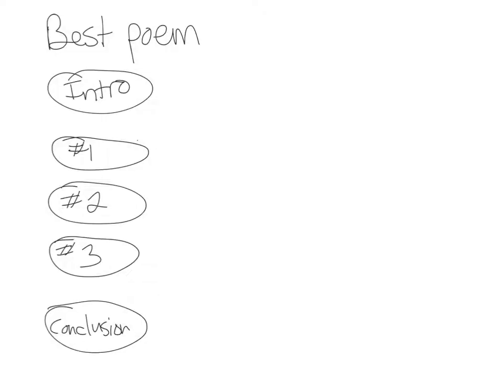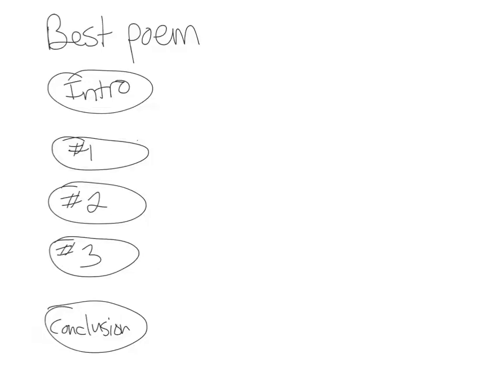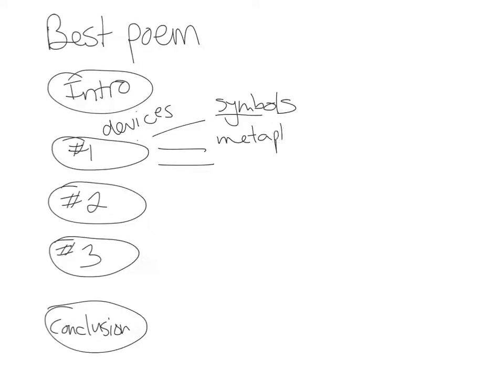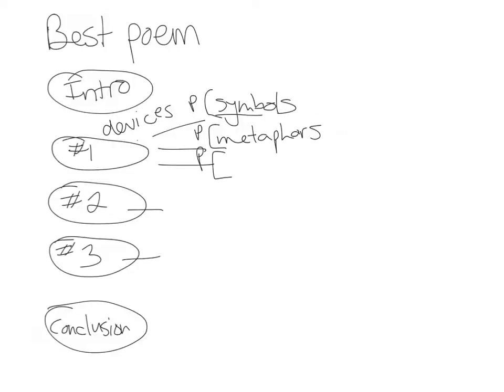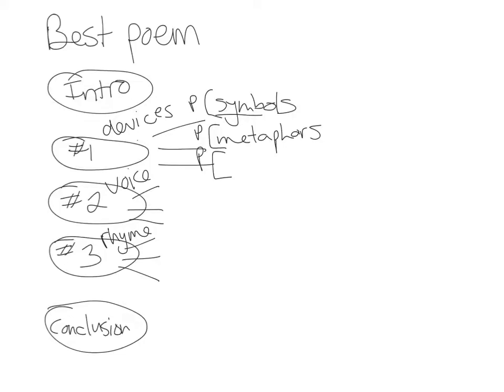Made with Explain Everything™ Interactive Whiteboard